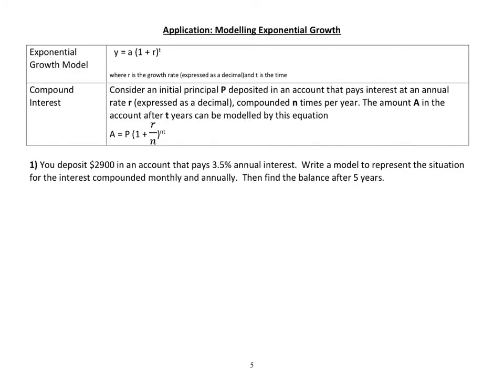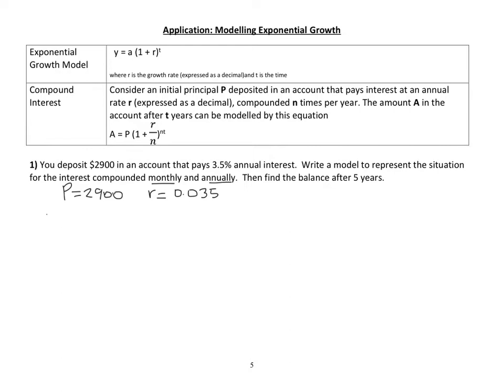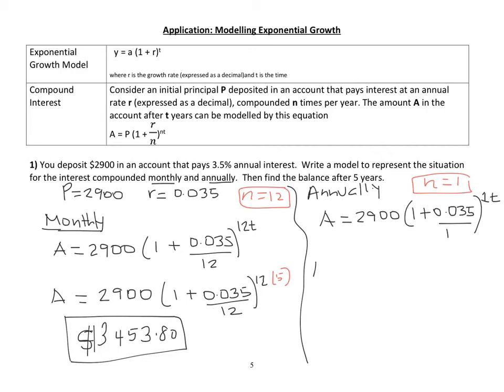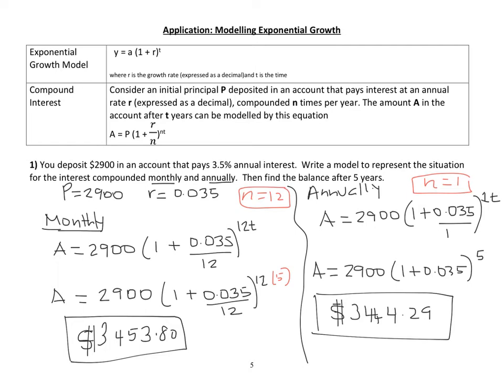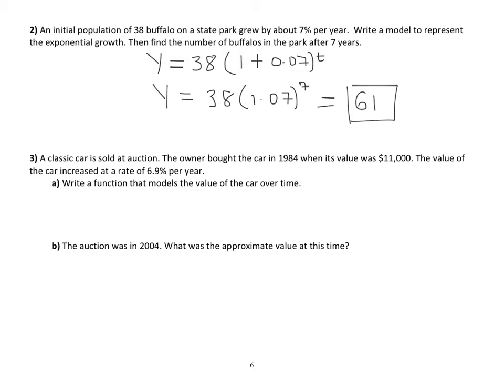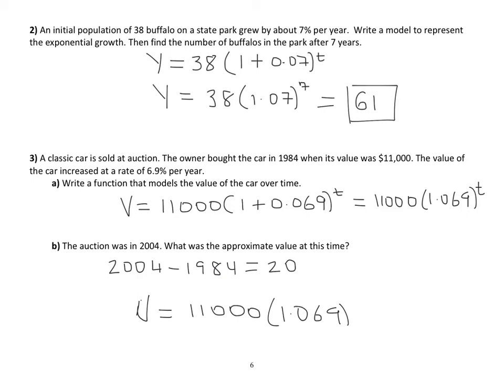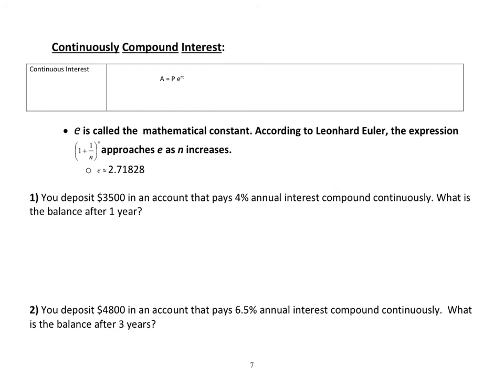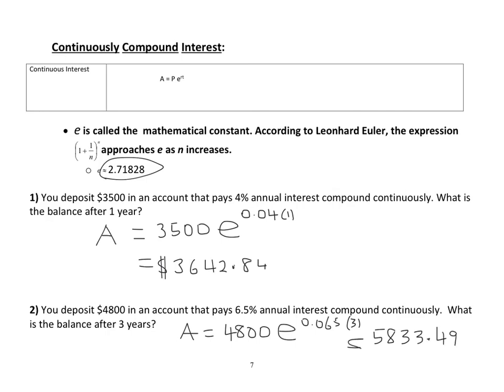7.3 Application of Exponential Growth Functions